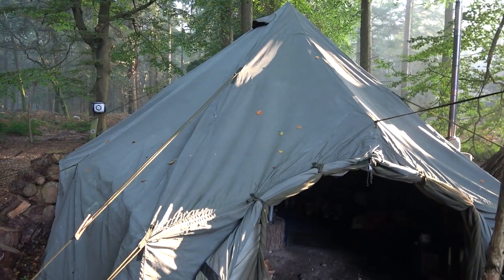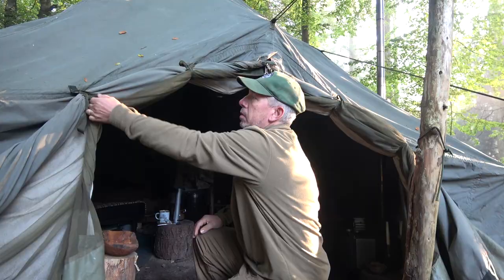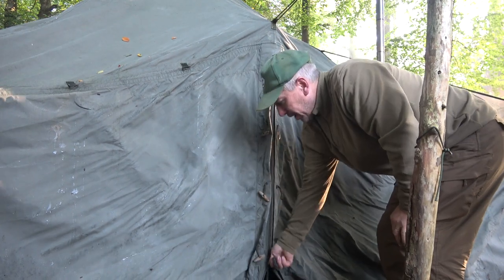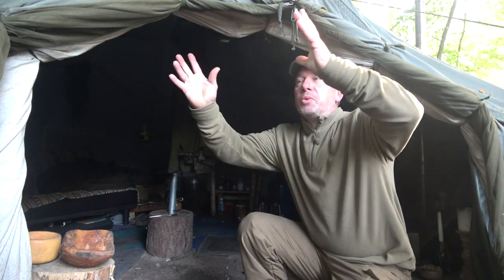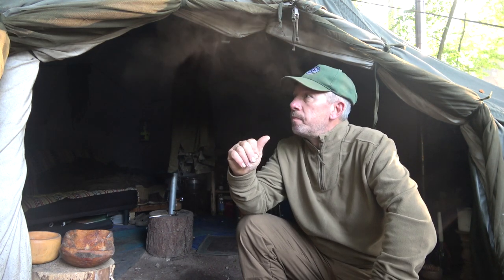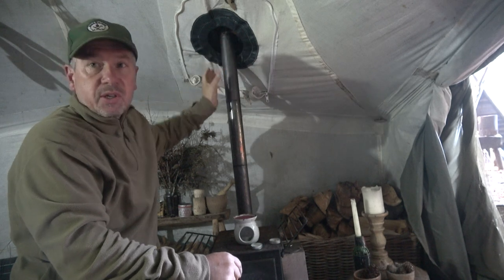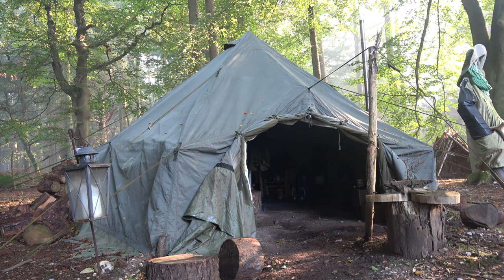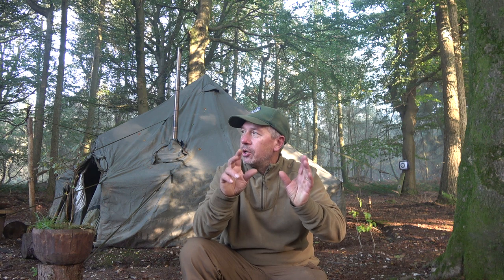Military Canvas Base Camp Tent Review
Long term review of the military British Army Arctic 10 man Tent. Heavy duty canvas tent that I have used for 18 months, left out in all weathers permanently set up in the woodland. Ideal tent for a base camp.